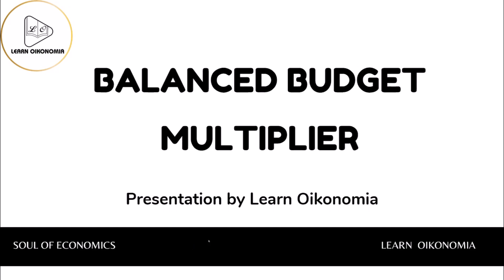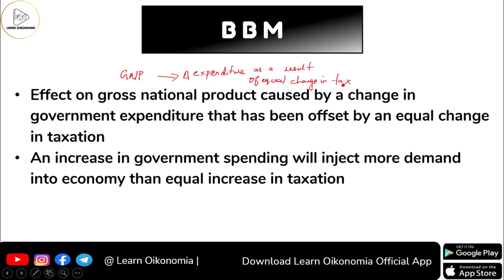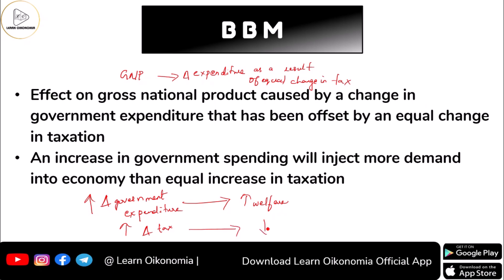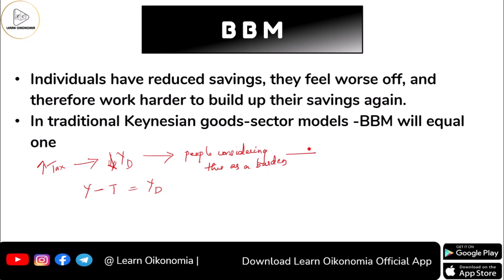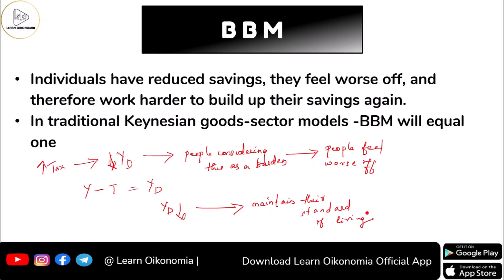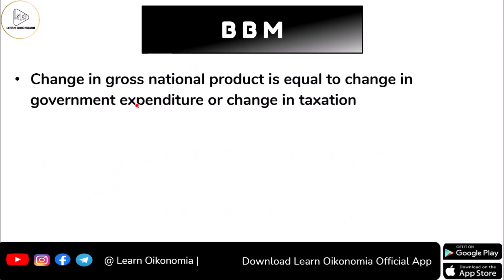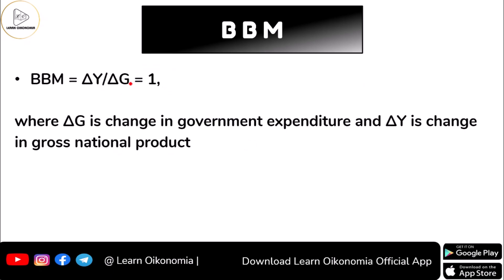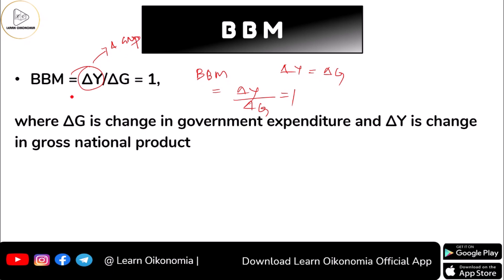BALANCE BUDGET MULTIPLIER | PUBLIC ECONOMICS | LEARN OIKONOMIA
This video discusses BALANCE BUDGET MULTIPLIER
The balanced budget multiplier measures the change in aggregate production caused by government taxation and spending changes. The multiplier evaluates fiscal policy changes affecting taxes and government expenditures. In a balanced budget, total anticipated revenues and total anticipated expenditures are equal.